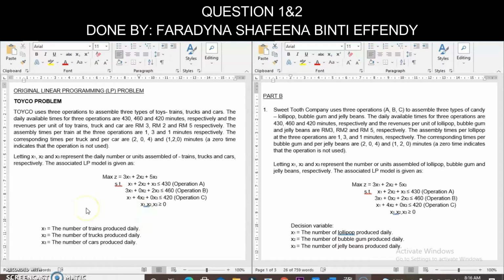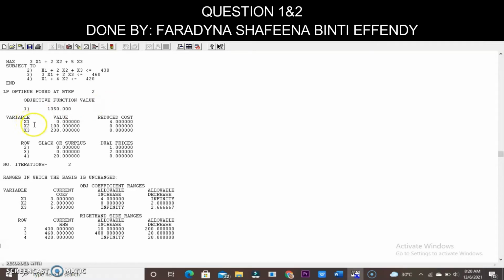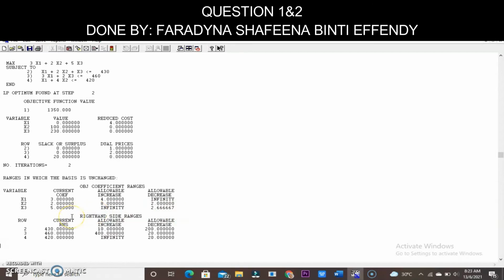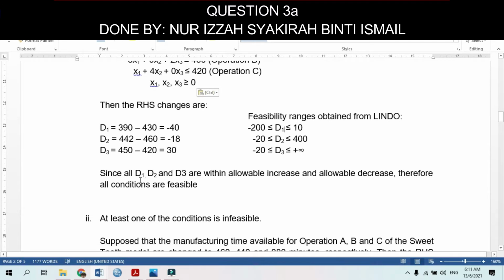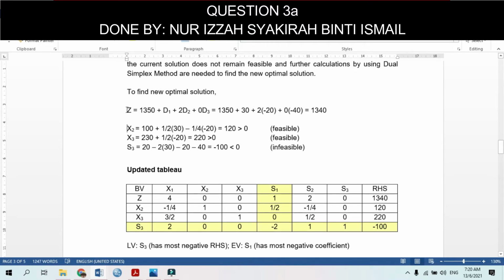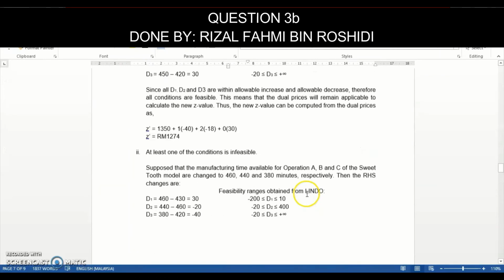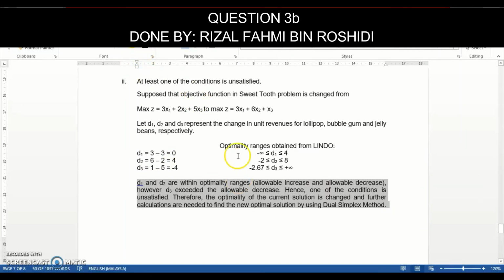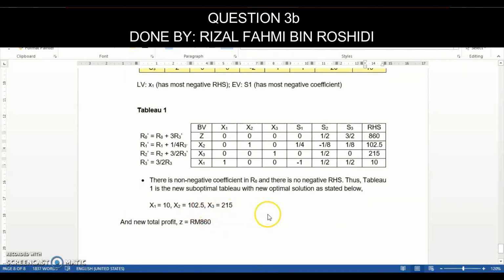SMQ3043 LINEAR PROGRAMMING ASSIGNMENT 2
TEAM MEMBERS:
1. NUR IZZAH SYAKIRAH BINTI ISMAIL (D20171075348)
2. FARADYNA SHAFEENA BINTI EFFENDY (D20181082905)
3. RIZAL FAHMI BIN ROSHIDI (D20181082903)